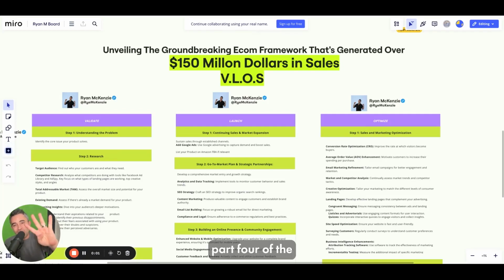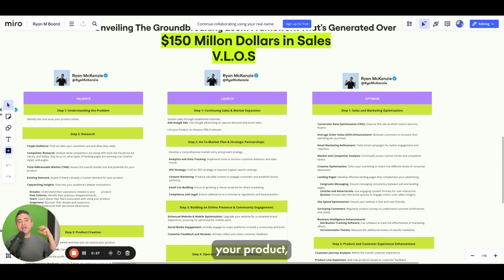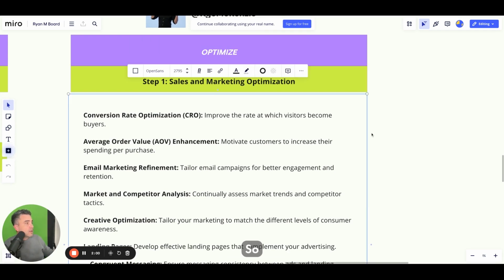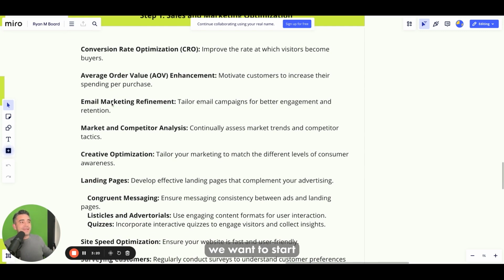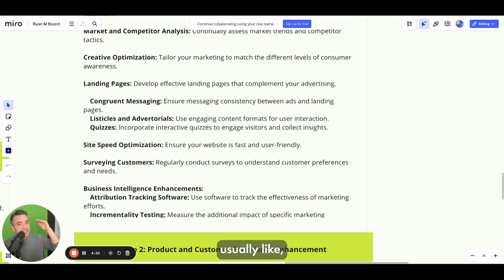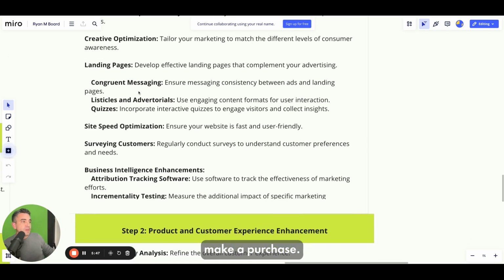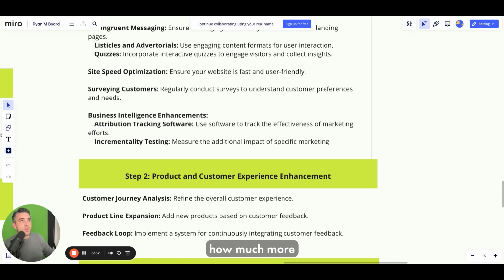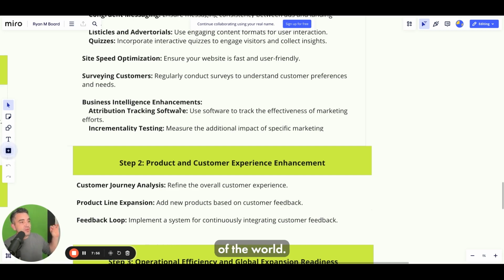The Ultimate $150m Ecommerce Roadmap: [Part 4 - Optimize]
Welcome to Part 4 of The Ultimate $150m Ecommerce Roadmap, where we delve into the critical 'Optimize' stage of the VLOS framework. This episode is vital for anyone looking to enhance the efficiency and profitability of their e-commerce venture.

🔍 In This Episode:

Deep dive into the 'Optimize' phase, focusing on sales and marketing optimization.
Learn about Conversion Rate Optimization (CRO) to increase your product sales conversion.
Explore strategies for enhancing Average Order Value and maximizing revenue per purchase.
Understand the importance of creative optimization in your marketing efforts.
Get insights on creating effective landing pages and congruent messaging for better customer engagement.
💡 Why Watch?

Gain practical tips and tricks for optimizing every aspect of your e-commerce business.
Discover how small tweaks can lead to significant improvements in sales and customer retention.
Learn from the detailed breakdown of each optimization step, ensuring you know exactly what to do.
📈 Looking Forward:

Continue your journey to mastering e-commerce with our comprehensive VLOS System exploration.

📖 Quicklink Chapters
0:00 - Welcome and Introduction to Optimization
0:50 - Deep Dive into Conversion Rate Optimization
1:45 - Enhancing Average Order Value
2:30 - The Art of Creative Optimization in Marketing
3:20 - Building Effective Landing Pages for E-commerce
4:10 - Crafting Congruent Messaging Across Platforms
5:00 - Conclusion: Preview of Upcoming Optimization Steps
5:45 - Outro: Anticipate More In-Depth Insights

Join us in Part 4 of The Ultimate $150m Ecommerce Roadmap for invaluable strategies to optimize your e-commerce business for maximum growth and efficiency.